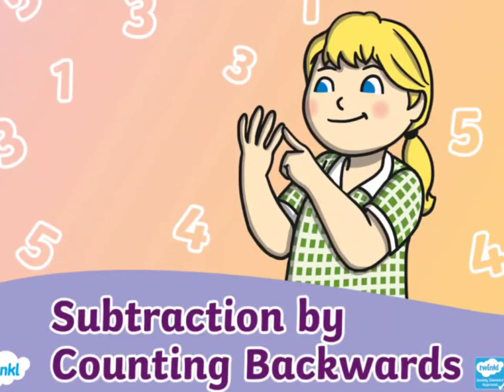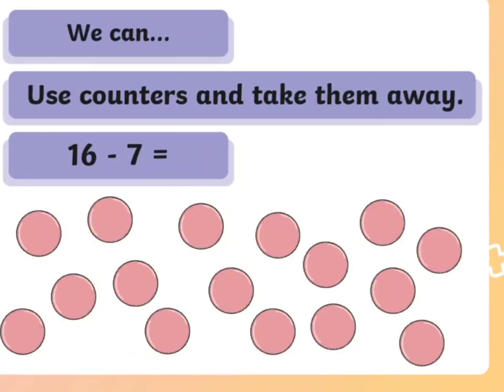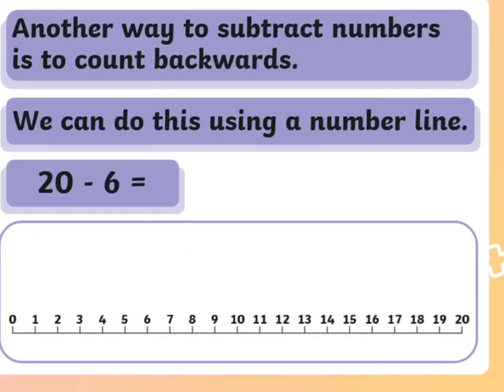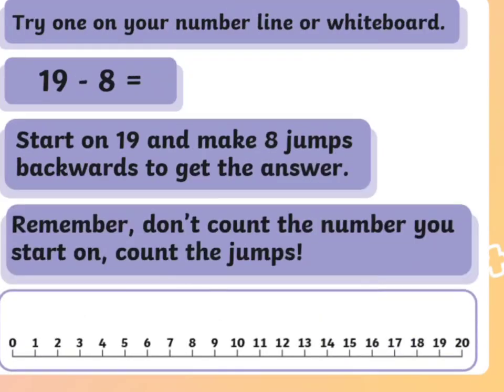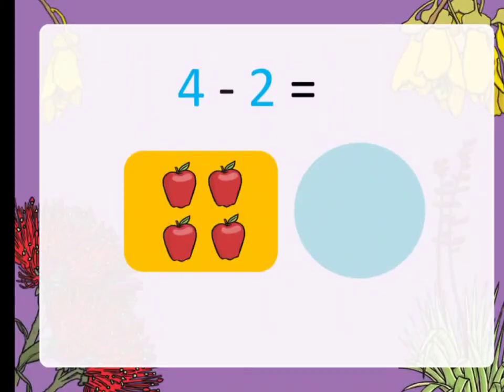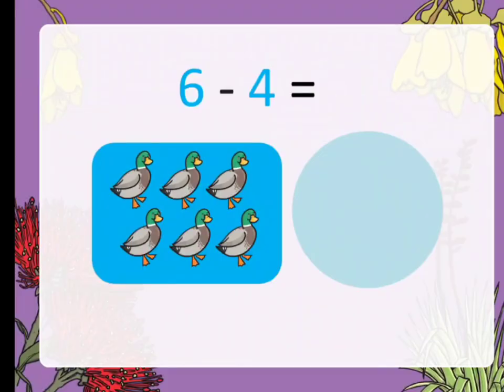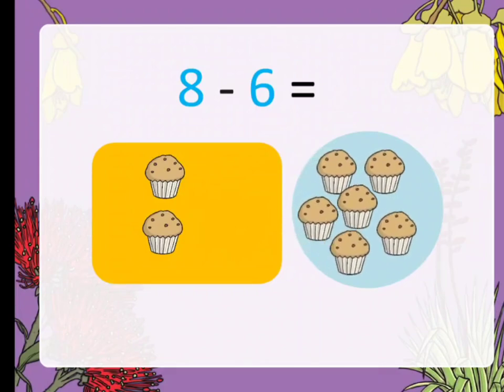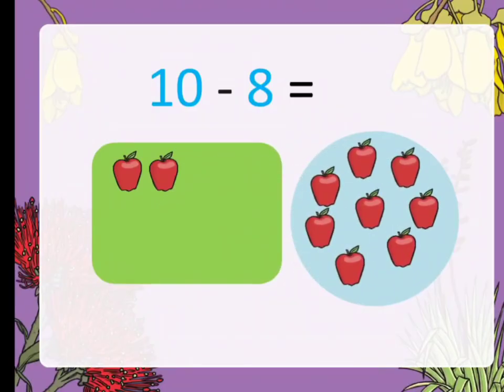Mastering Subtraction: Fun & Easy Math for Kids! Subtraction Made Simple! Math Fun for KG children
"Mastering Subtraction: Fun & Easy Math for Kids!"
"Learn Subtraction with Fun Examples for Kids!"
"Subtraction Made Simple! Math Fun for Young Learners"

🎉 Welcome to our Kids' Learning Channel! 🎉
In this video, we’re going to make subtraction easy and fun for young learners! Whether you’re just starting or need a little extra practice, this video will help you understand how to subtract numbers step by step. Join us and let’s dive into the world of subtraction together! 🧮✨

- Easy-to-follow subtraction examples.
- Engaging animations to help kids learn.
- Fun exercises that make math enjoyable!

📘 **Topics Covered:**
- What is subtraction?
- Subtraction with numbers 1-10
- Step-by-step subtraction methods
- Fun subtraction activities

This video is perfect for young learners (ages 4-8) who are starting to learn about subtraction. It’s designed to make math easy and fun, with clear, simple examples that your child will love!